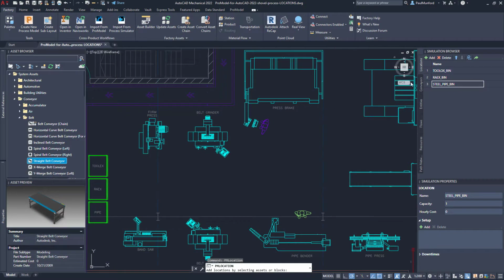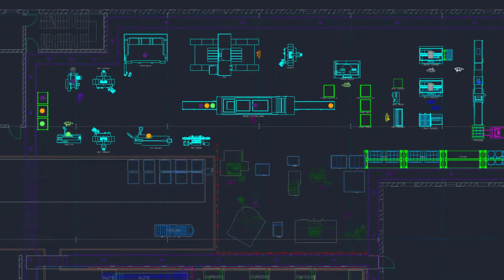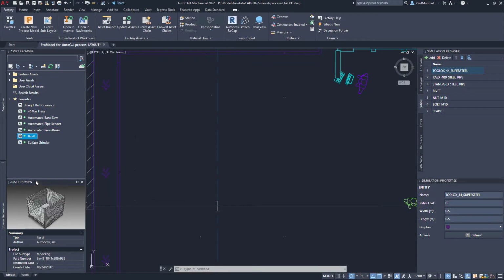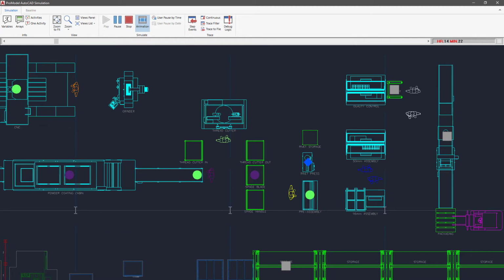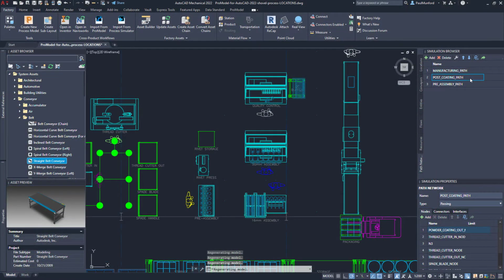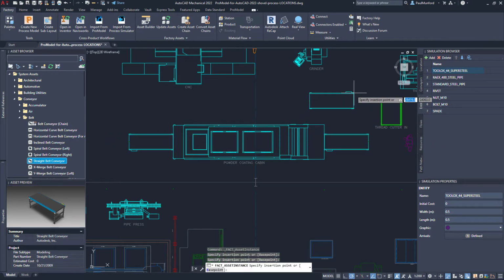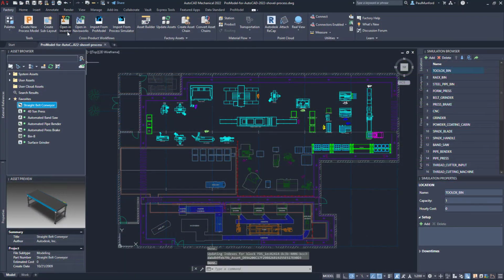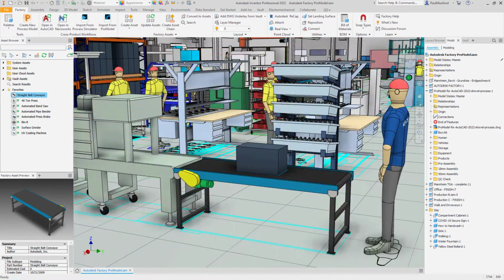ProModel AutoCAD Edition Overview (2 min)